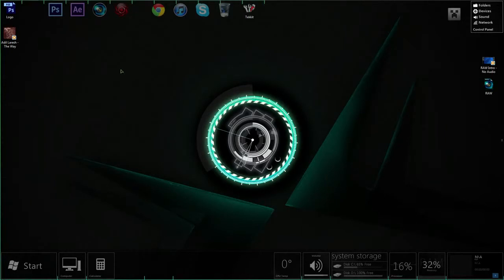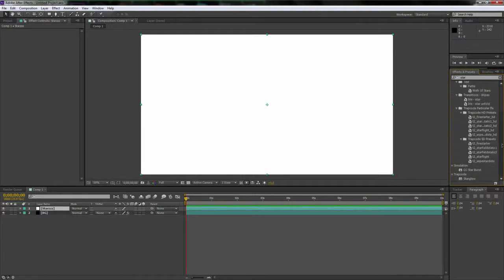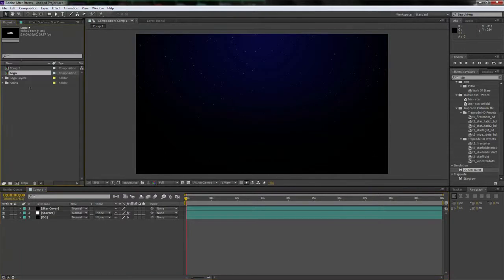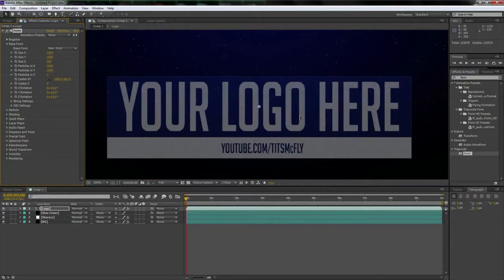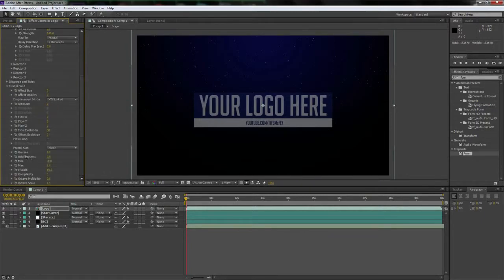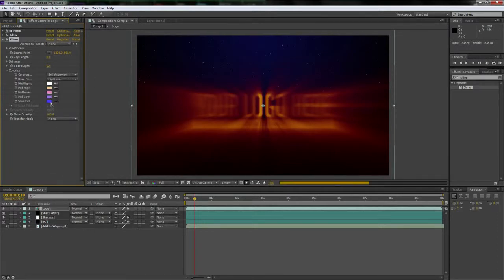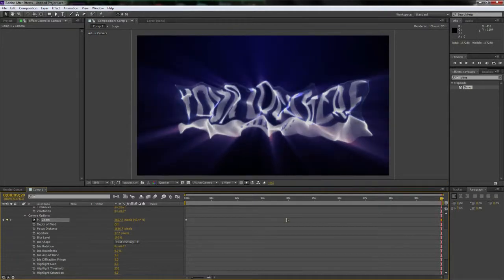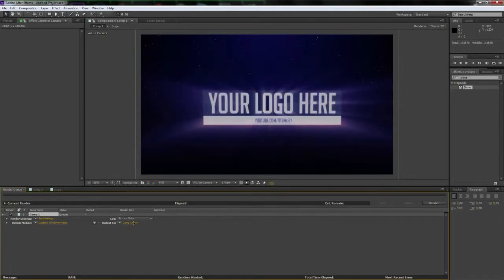After Effects Tutorial